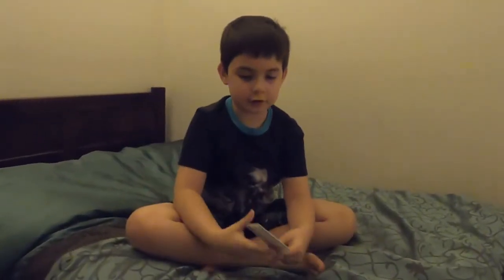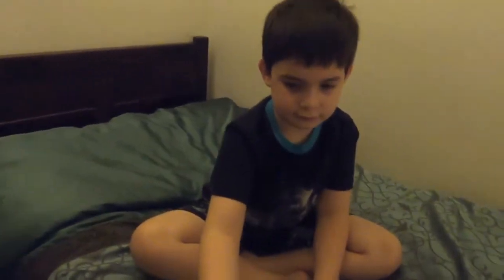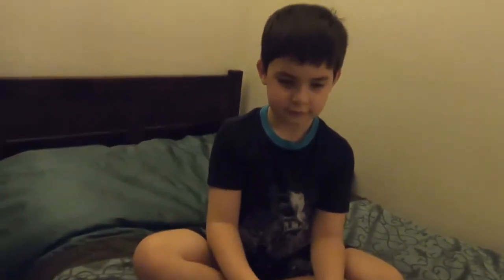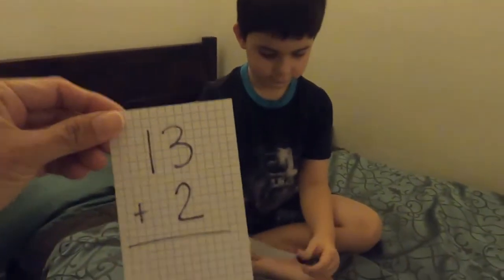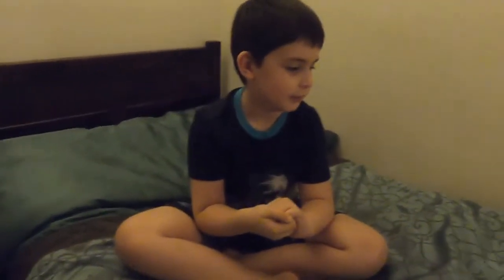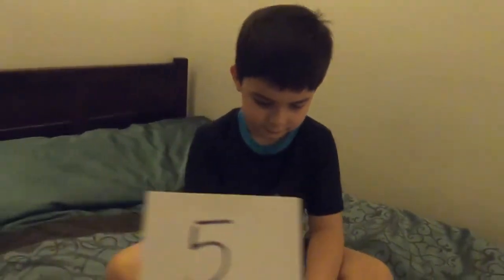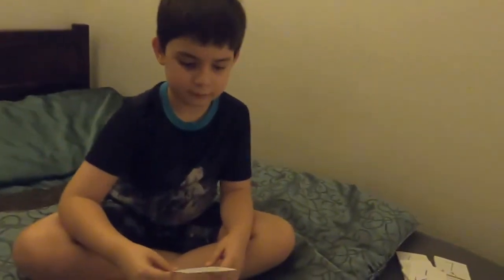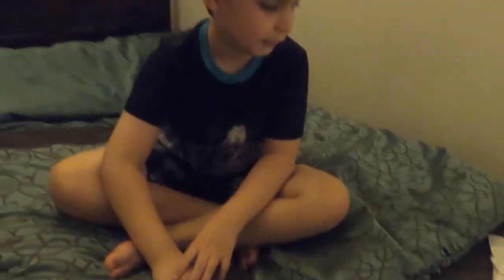Math Time with Michael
Michael reviews his math flash cards.